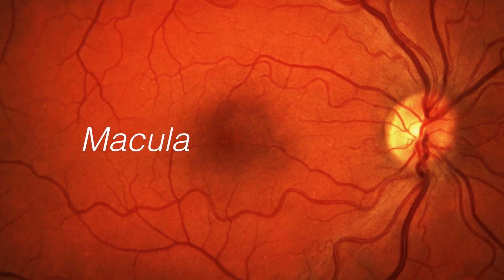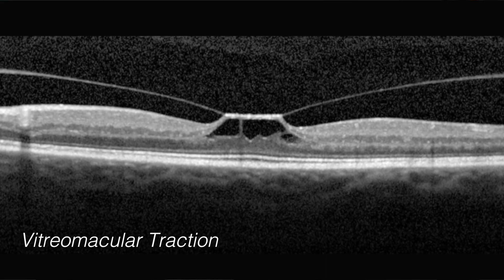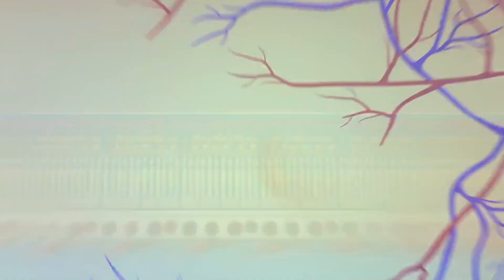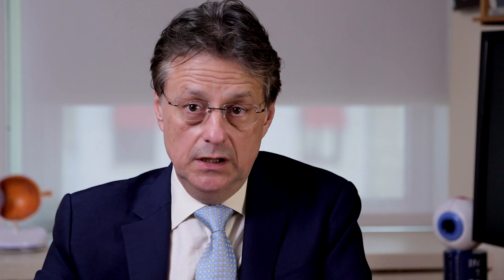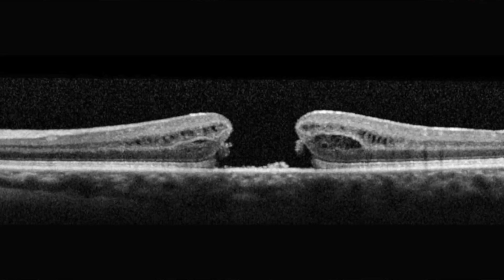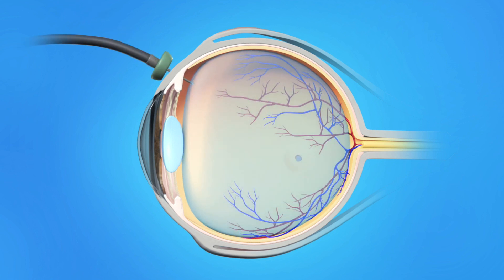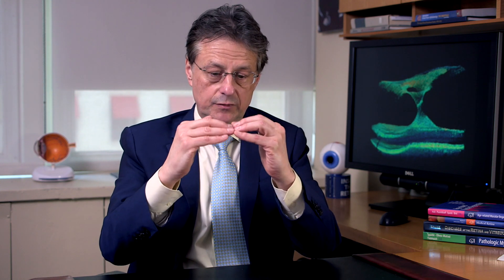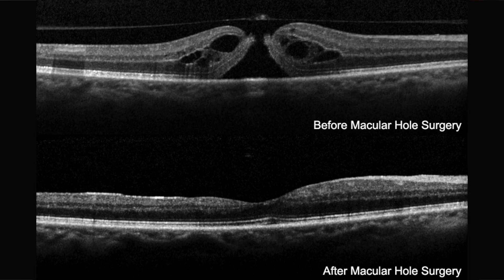Vitreomacular Traction & Macular Holes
Dr. Richard Spaide of Vitreous Retina Macula Consultants of New York describes vitreomacular traction and macular holes.

Vitreous Retina Macula Consultants of New York

Filmed and edited by Chris Castellino.